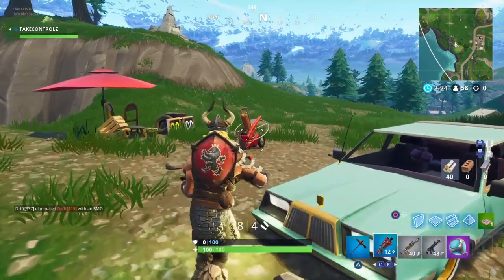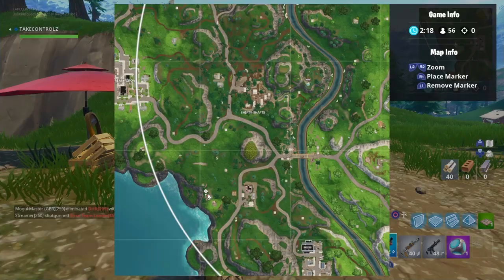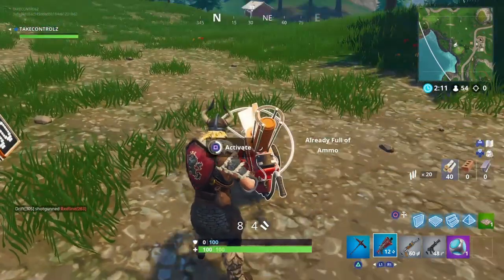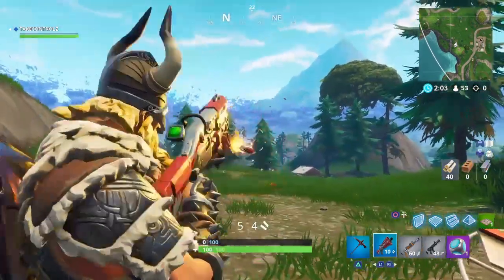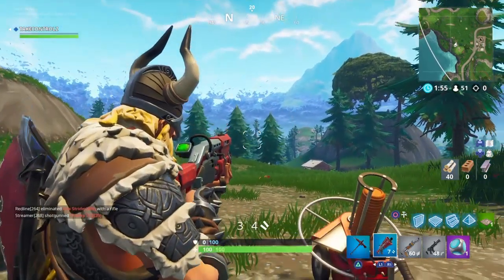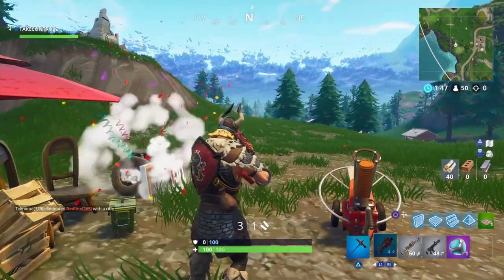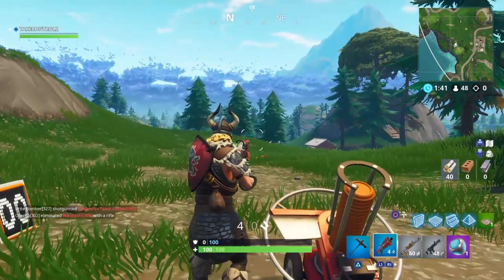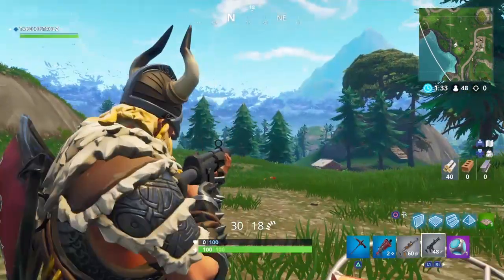Fortnite skeet shooting.#5 - Clay pigeon,Fortnite map changes